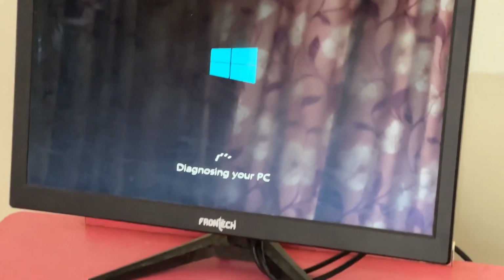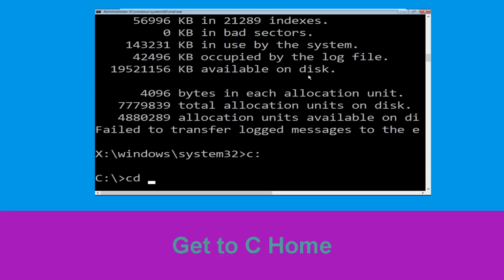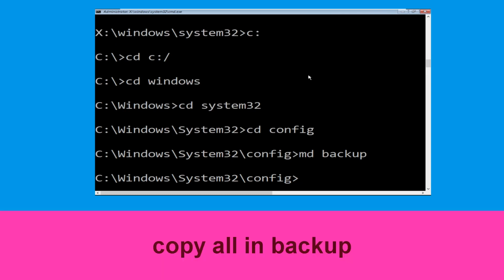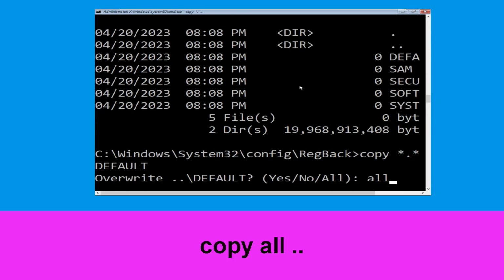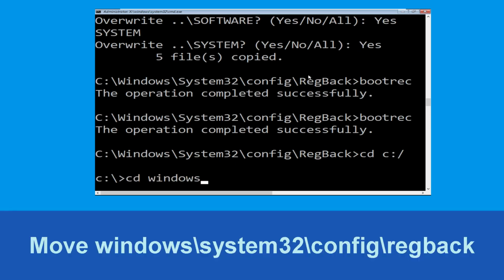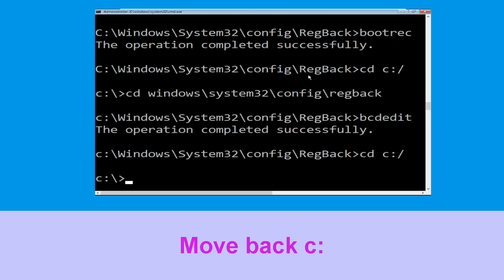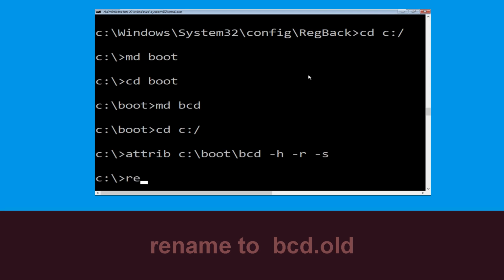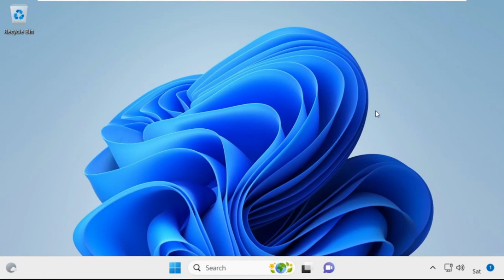Fix Error Code 0x00000155 Windows 10 Blue Screen Error